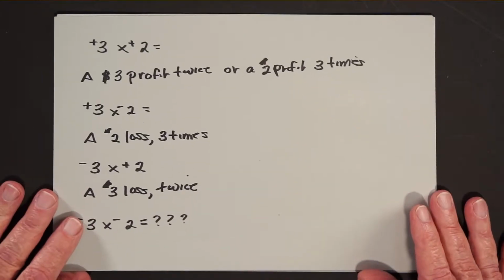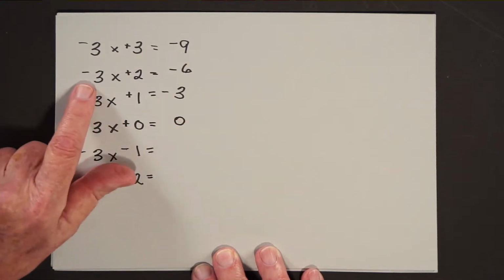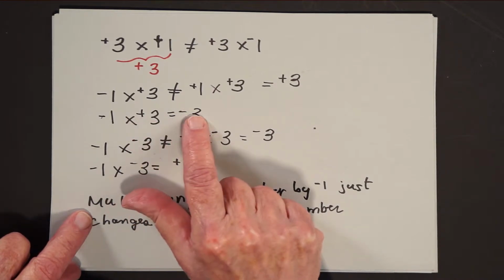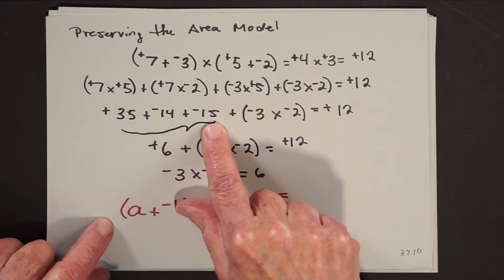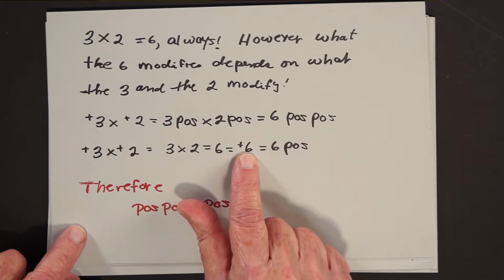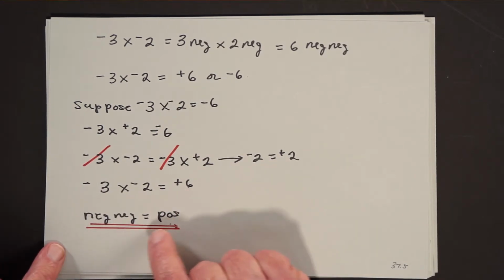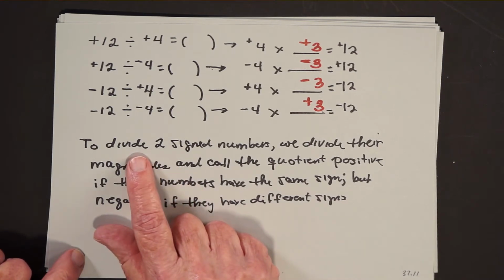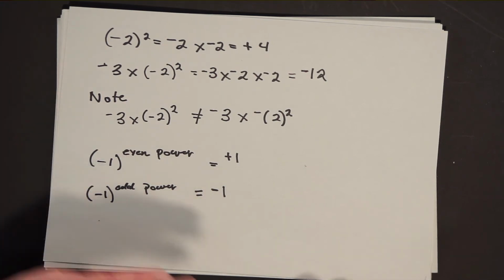Multiplying and Dividing Signed Numbers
Using the Profit and Loss model, Herb illustrates all the rules of signs for multiplication except one: the sign of the product of two negative numbers.  That rule is derived in several different ways - saving the Adjective Noun method for last.  Division rules follow, as Herb says, as a free bonus.